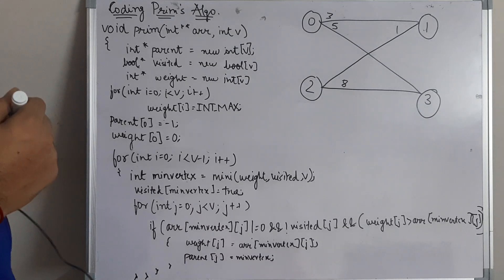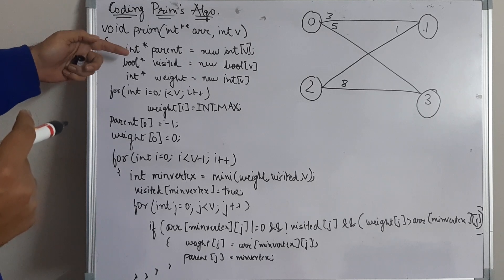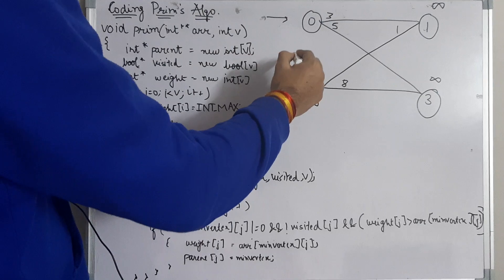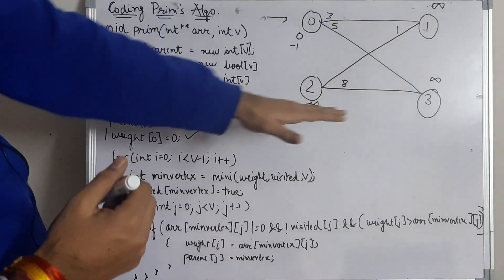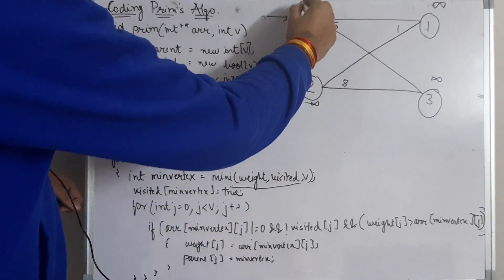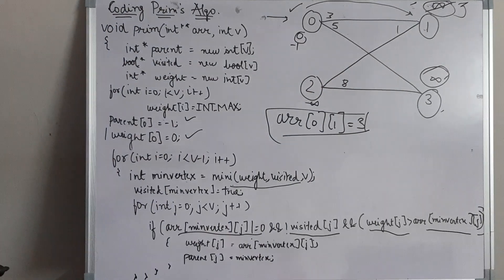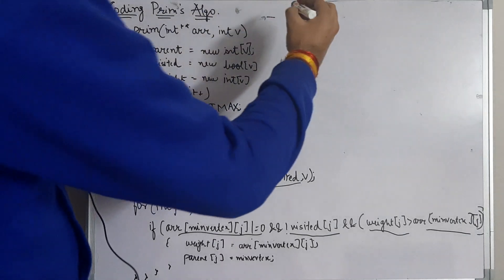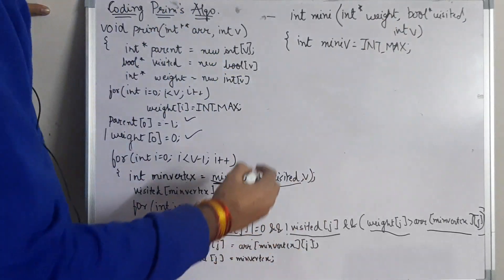Prim's Algorithm(Code)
This video guides to code prim's algorithm in detail for the construction of minimum spanning tree in C++ language.